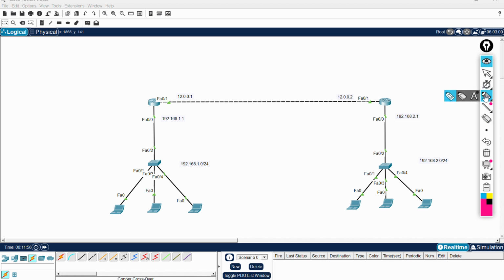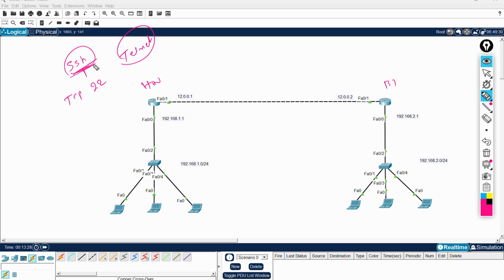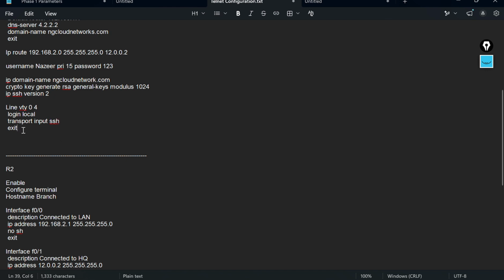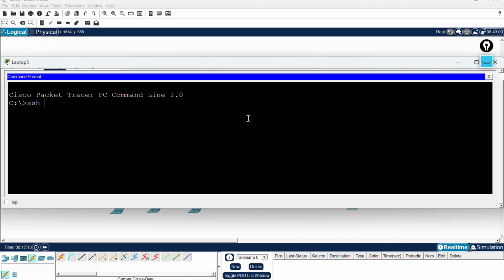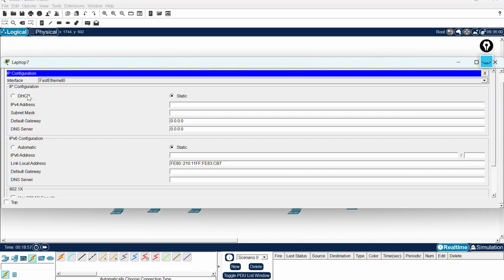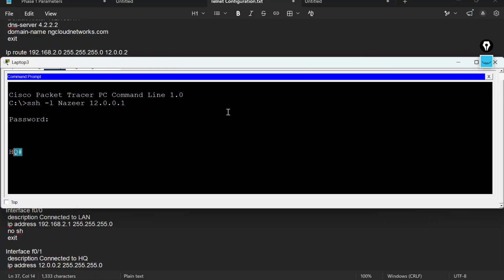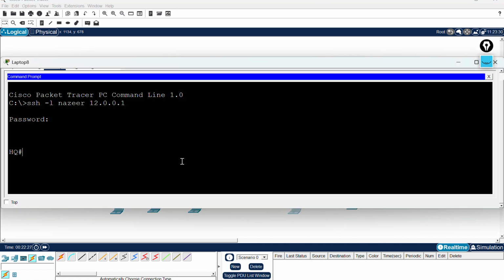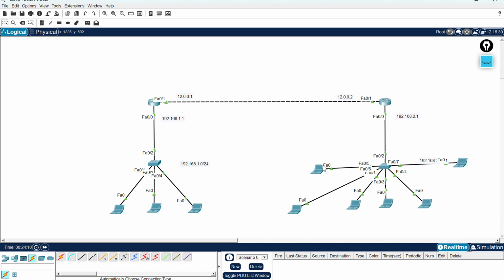SSH (Secure Shell) Explained | Cisco SSH Configuration | CCNA 200-301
In this video, you'll learn SSH (Secure Shell) and how to configure secure remote access on Cisco routers and switches. This tutorial is perfect for CCNA 200-301 students, networking beginners, and IT professionals looking to build strong networking skills through real-world examples.

📚 Topics Covered
✅ What is SSH (Secure Shell)?
✅ Why SSH is Used
✅ SSH vs Telnet
✅ Benefits of SSH
✅ SSH Version 2
✅ RSA Key Generation
✅ Configure SSH on Cisco Router & Switch
✅ Verify SSH Configuration
✅ Test SSH Connectivity
✅ Troubleshooting SSH
✅ CCNA 200-301 Exam Tips

🎓 NG Cloud Networks – Online Networking Training

We provide industry-focused training with real-time labs and interview preparation.

✔ CCNA (200-301)
✔ CCNP Enterprise
✔ Palo Alto Firewall
✔ Fortinet Firewall
✔ Cisco SD-WAN
✔ Network Security
✔ Interview Preparation
✔ Real-Time Lab Sessions

🌟 Why Choose NG Cloud Networks?
✅ Experienced Industry Trainers
✅ Hands-on Practical Labs
✅ Real-Time Scenarios
✅ Lifetime Learning Support
✅ Interview Guidance
✅ Affordable Training Programs

▶ CCNA Complete Course
▶ HSRP Configuration
▶ Telnet Configuration
▶ DHCP Configuration
▶ VLAN & Inter-VLAN Routing
▶ OSPF Configuration
▶ NAT Configuration
▶ ACL Configuration
▶ Cisco Packet Tracer Labs
▶ Network Security Tutorials